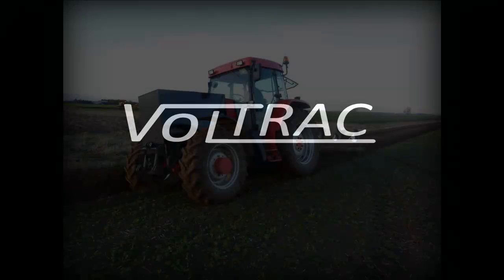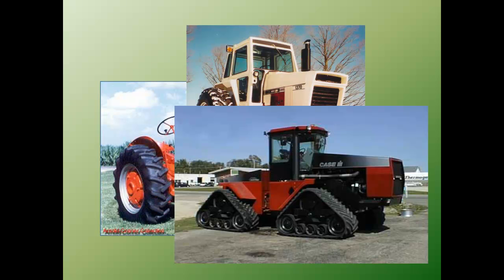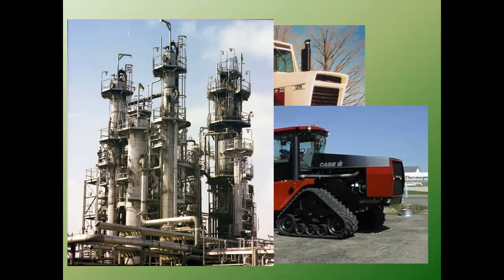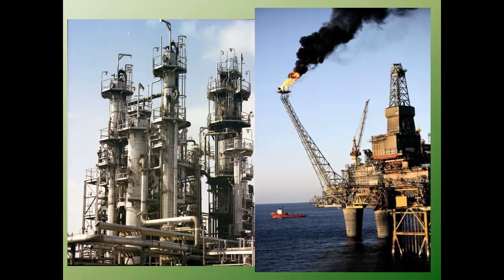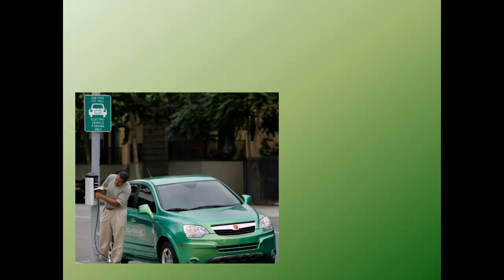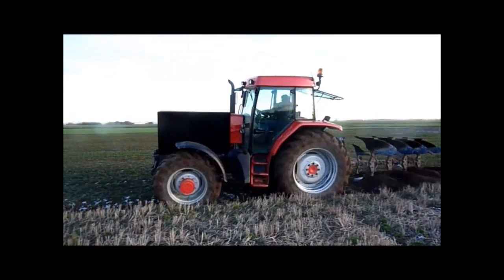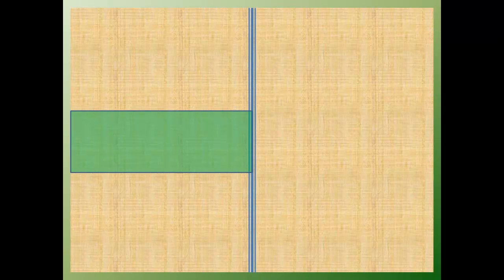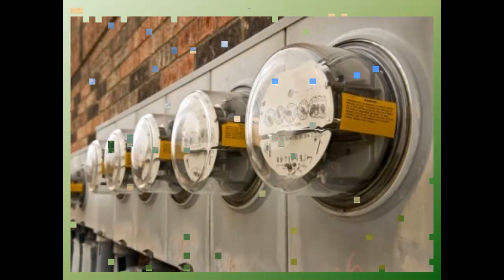Voltrac Concept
Voltrac